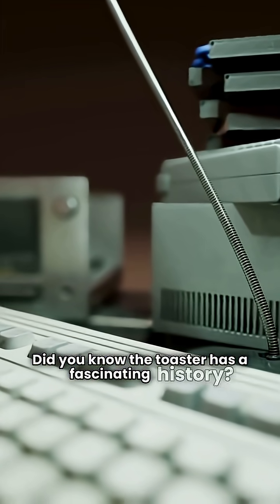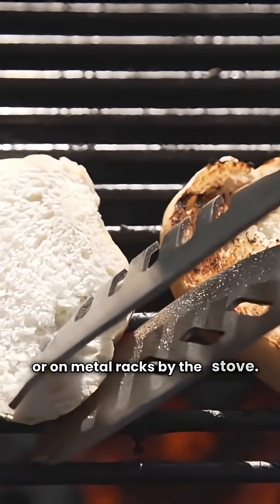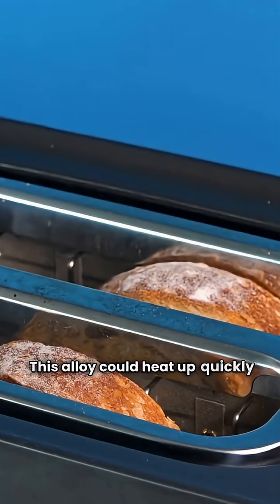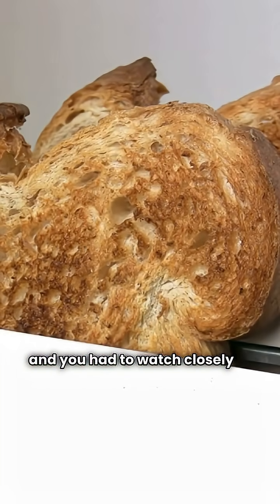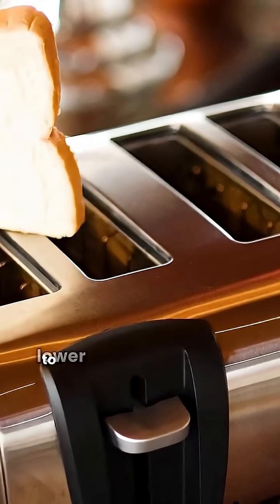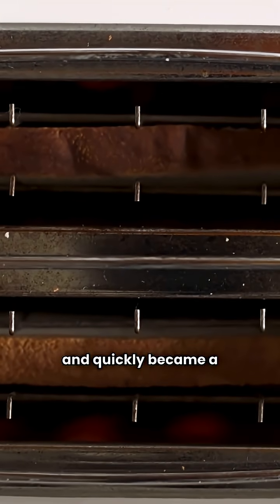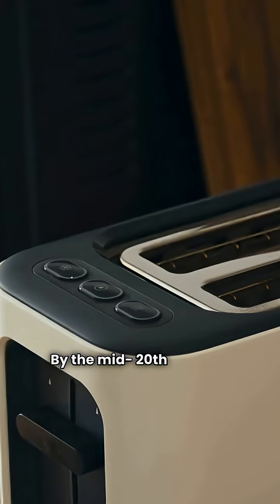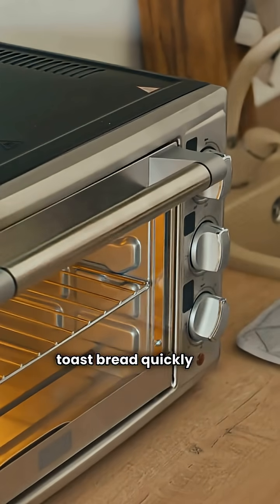The Invention Of Toaster